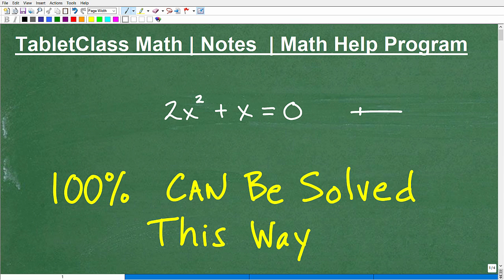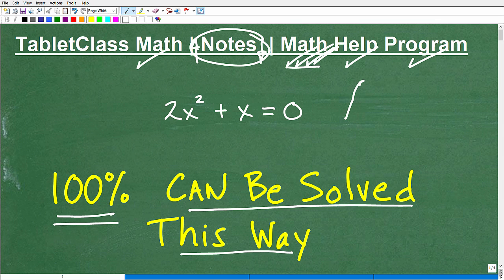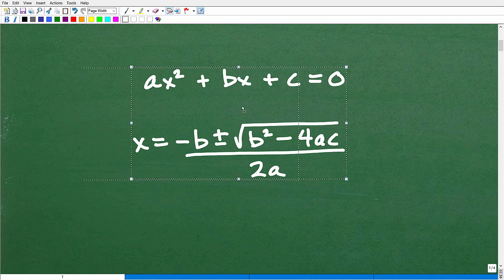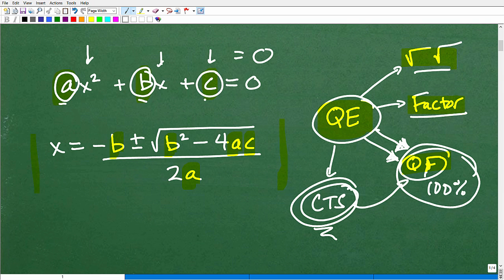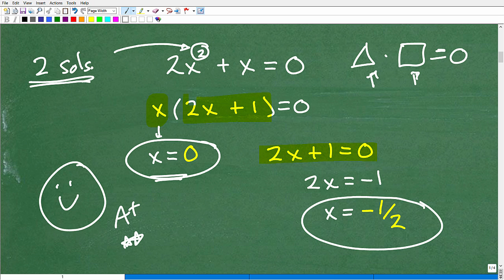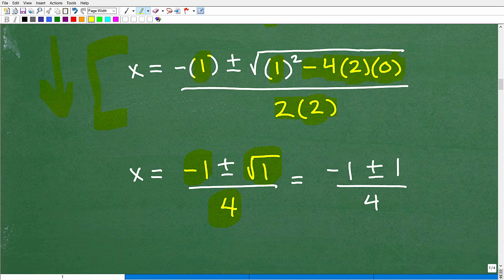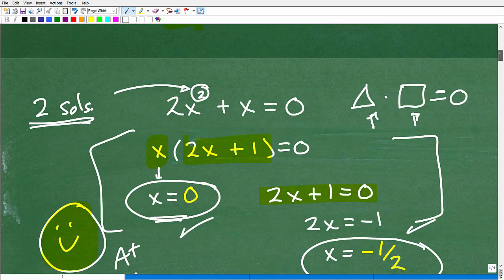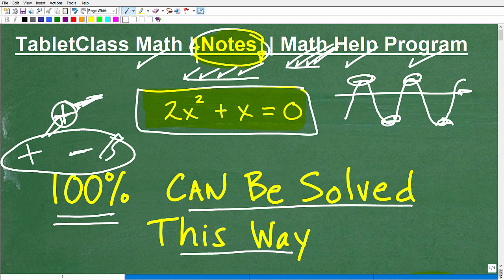100% of Quadratic Equations can be solved this way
Math help with solving a quadratic equations to include factoring and the quadratic formula to solve.  For more math help to include math lessons, practice problems and math tutorials check out my full math help program